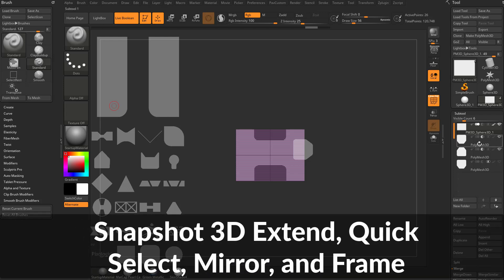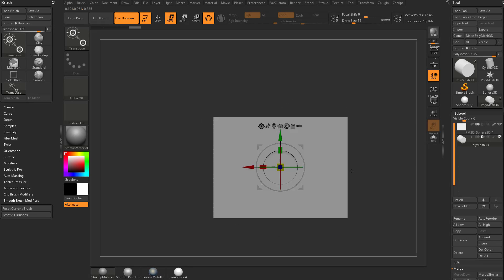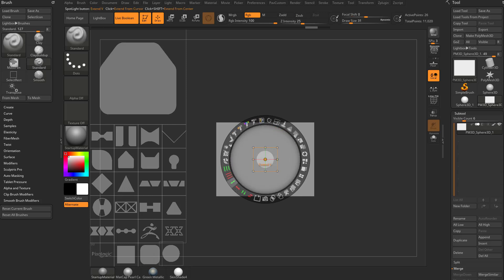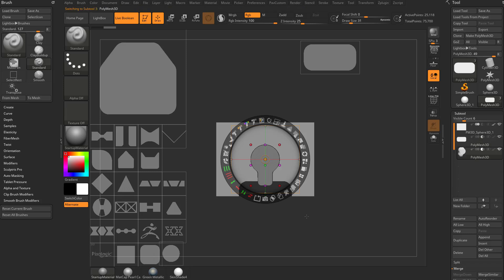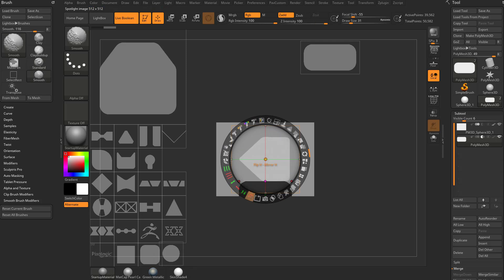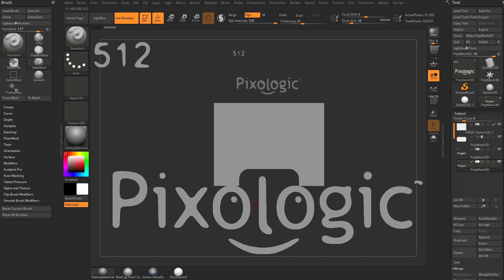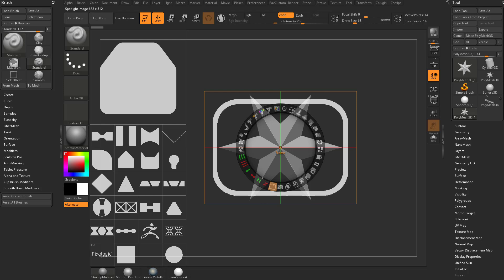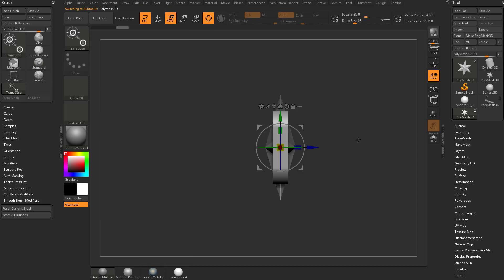039 ZBrush Snapshot 3D Extend Quick Select Mirror and Frame